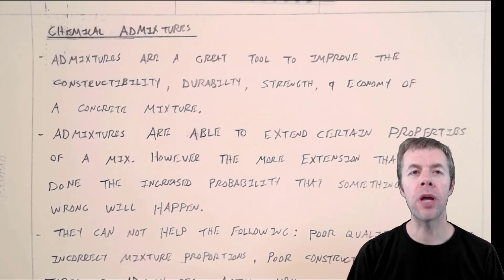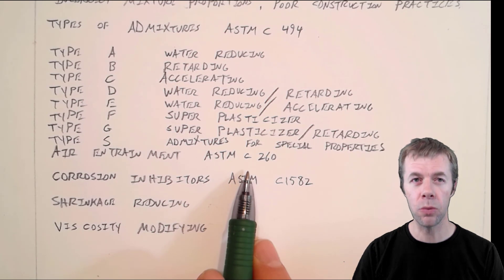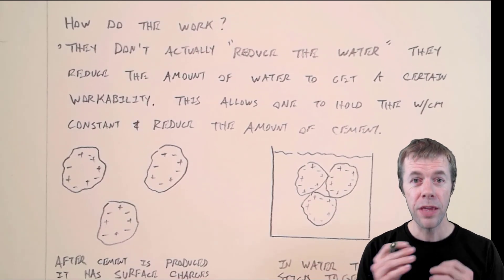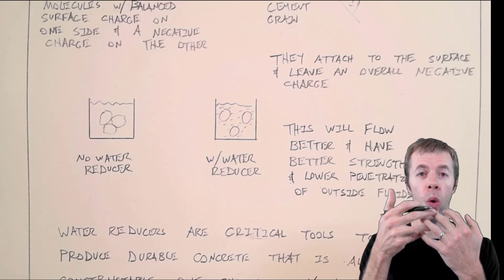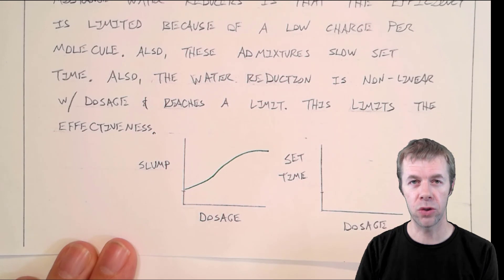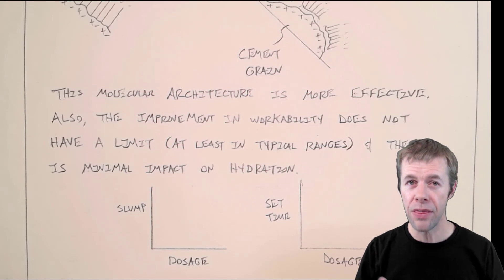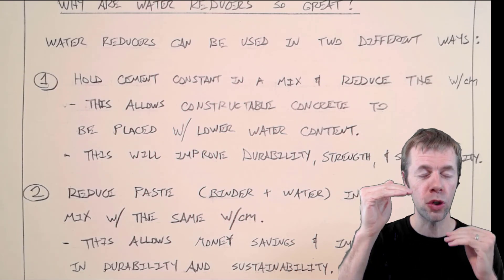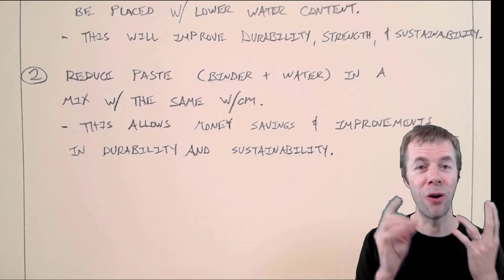Admixtures for Concrete – What is a Water Reducer?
This video introduces admixtures and gives an overview of water reducing admixtures for concrete.